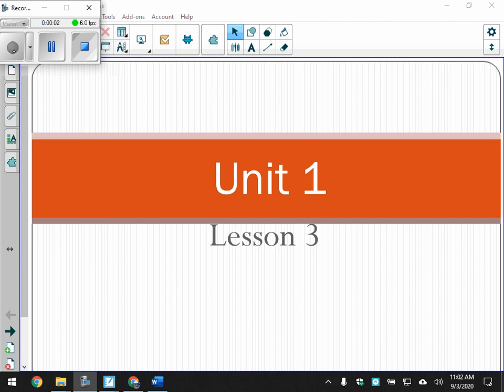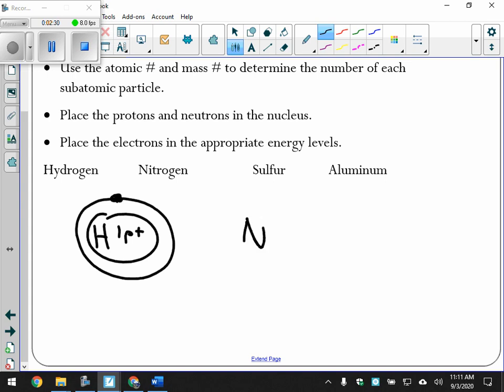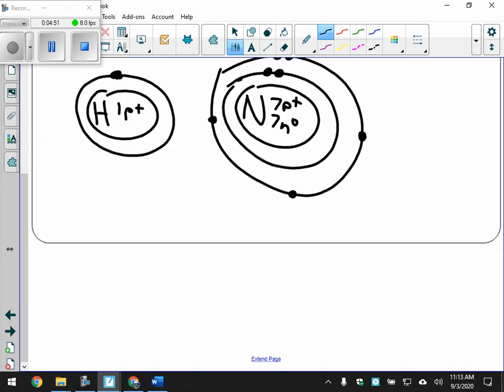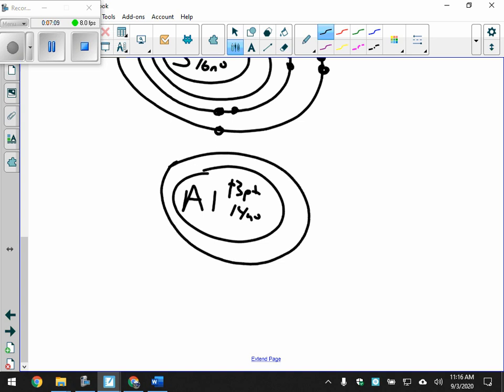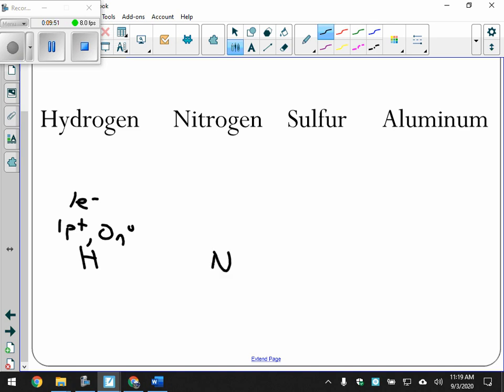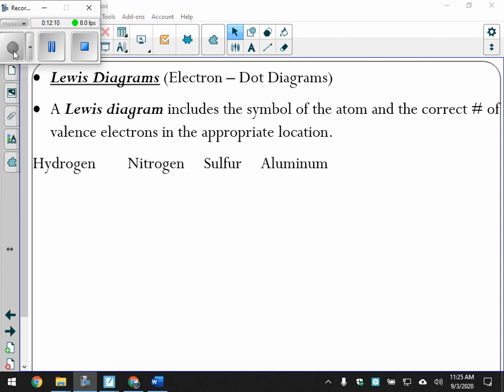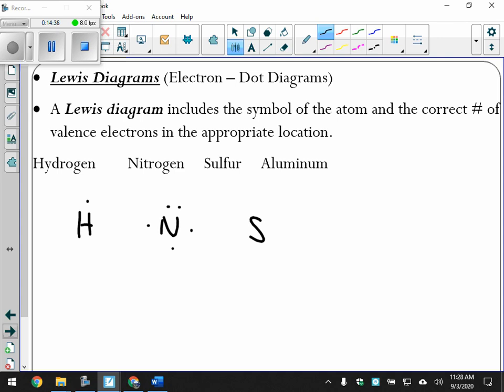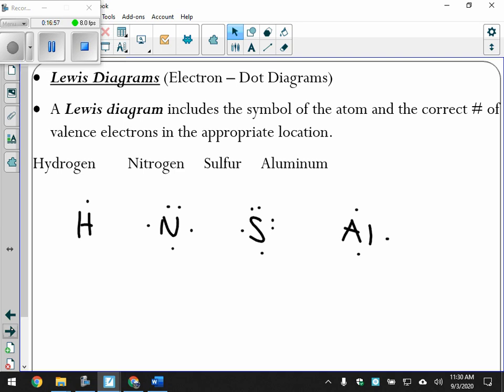Unit 1 Lesson 3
Bohr diagrams, electron energy level diagrams, Lewis/electron dot diagrams